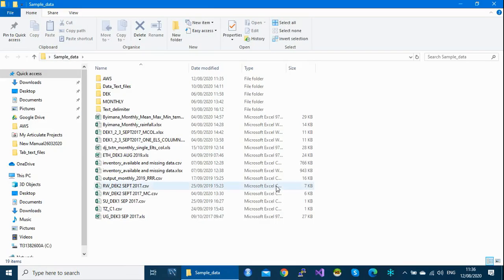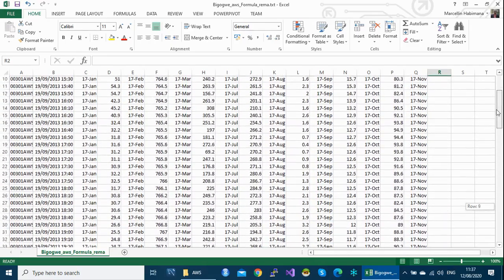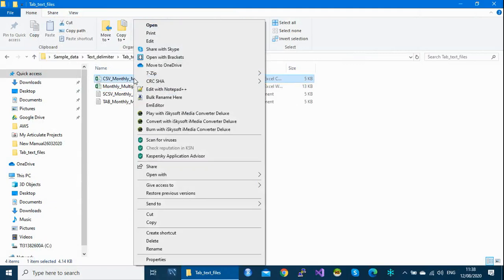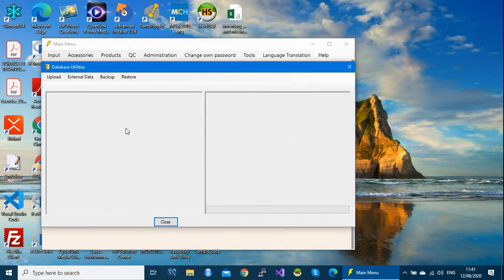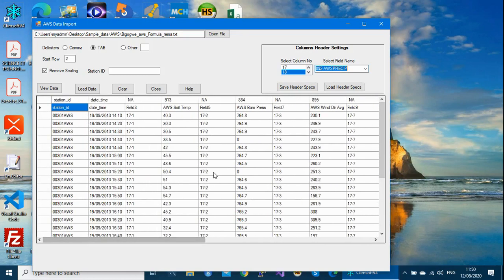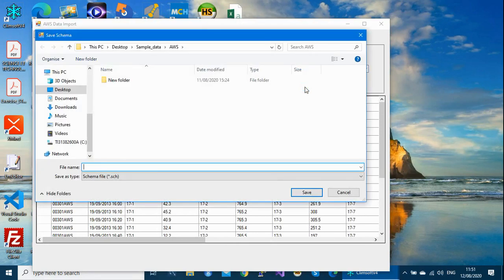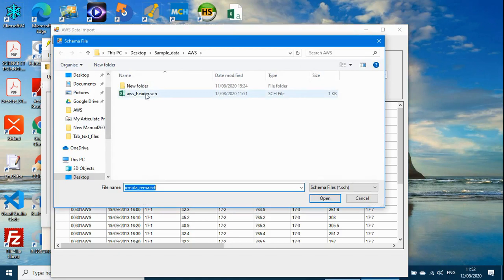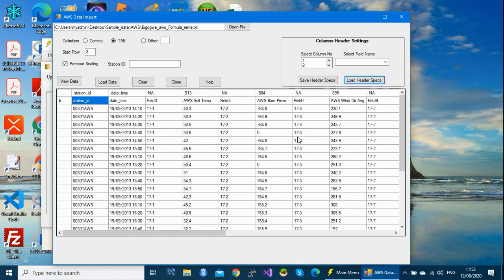How to Import Automatic Weather Station (AWS) Data into Climsoft (English).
This video shows how to import data from Automatic Weather Station (AWS) into Climsoft version 4